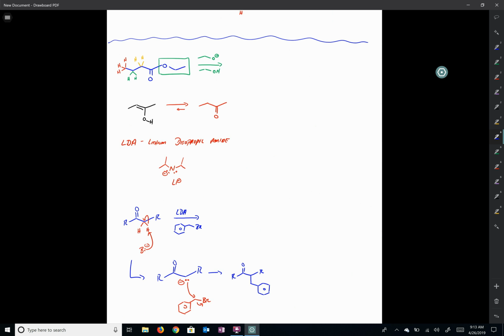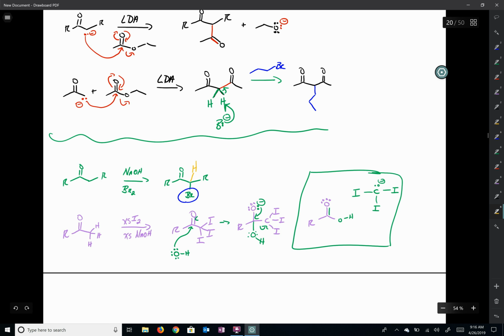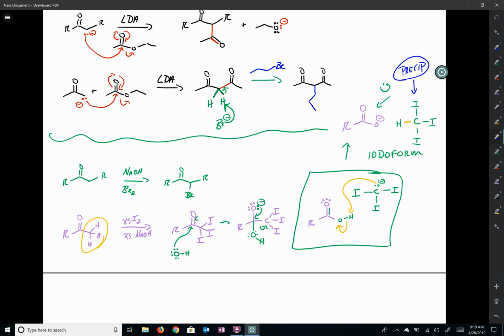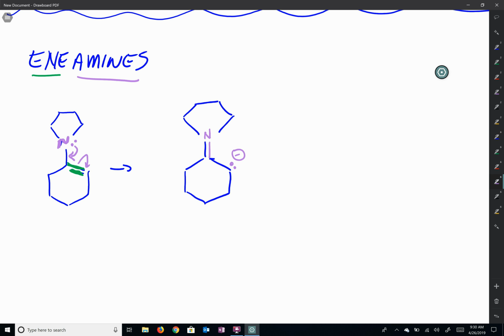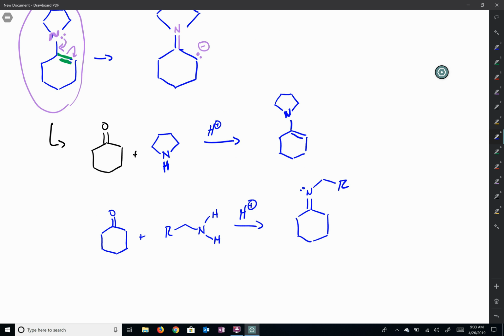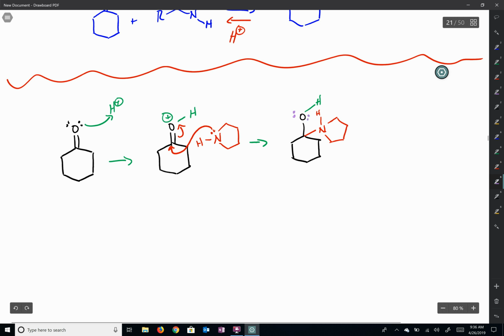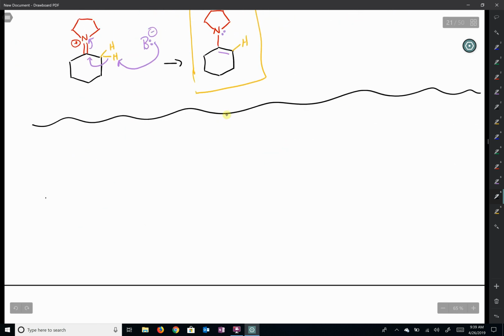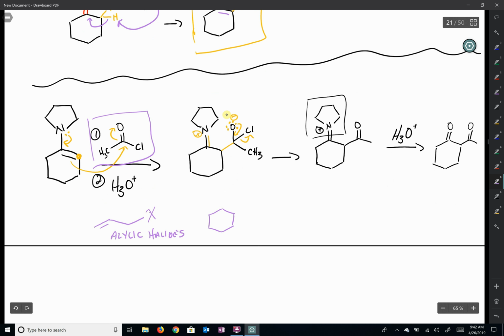CH 222 CH 22 lecture 1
Organic Chemistry 2 - Chapter 22